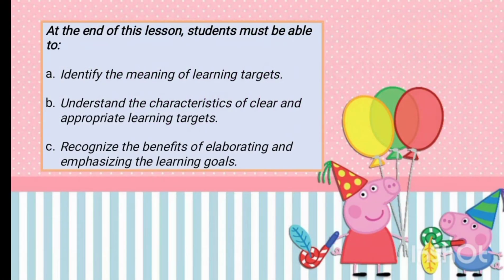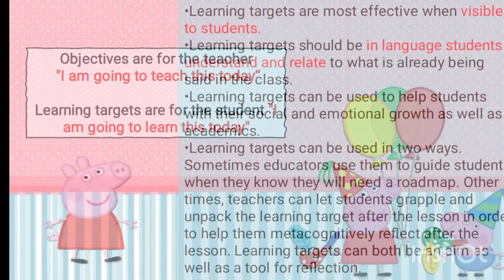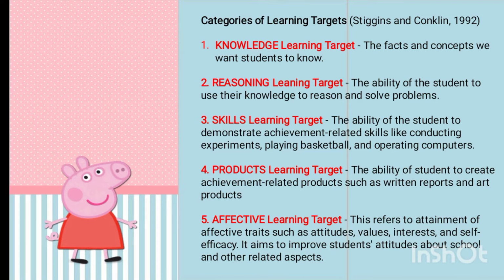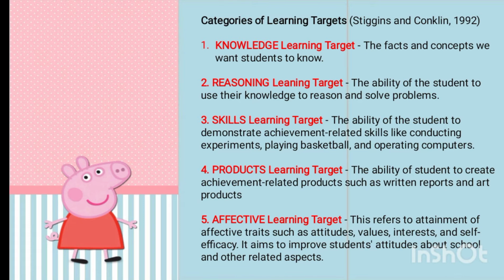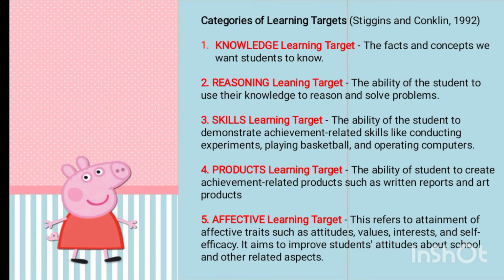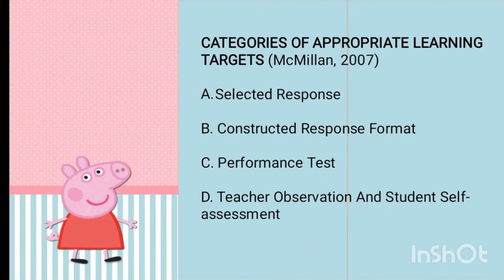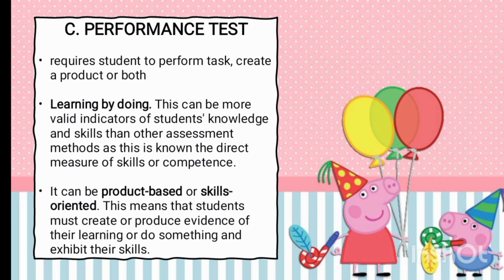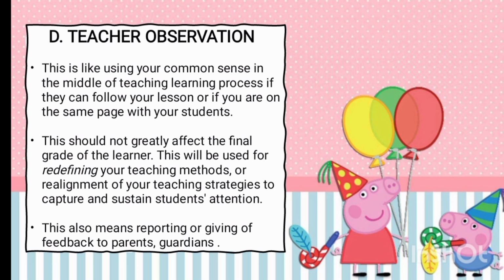CED106 BENEFITS OF SPECIFYING CLEAR AND APPROPRIATE LEARNING TARGETS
CED 106 3SEDEB GROUP 1 REPORTING